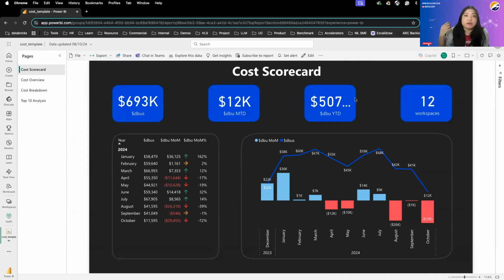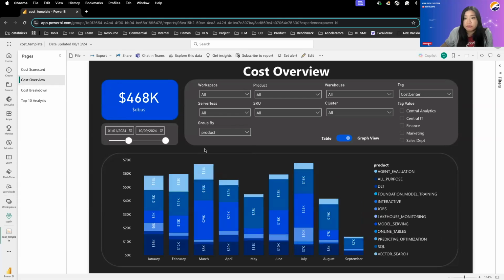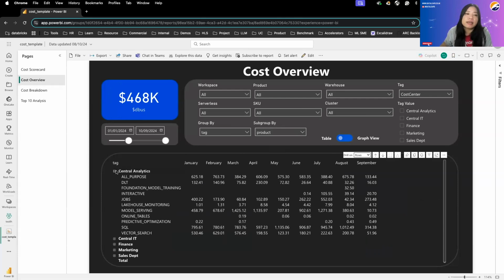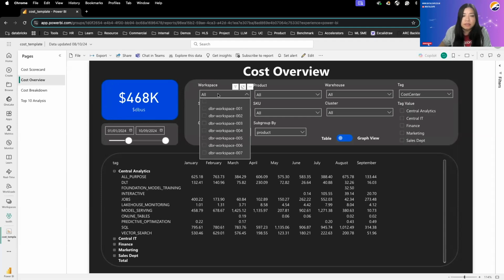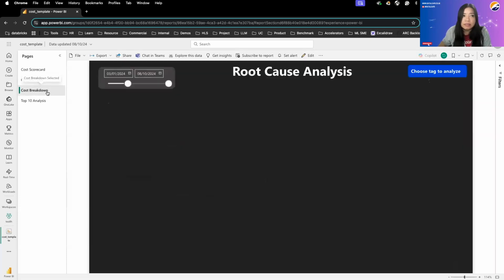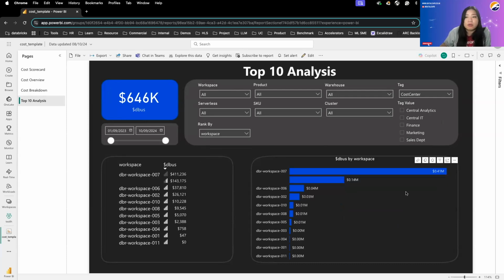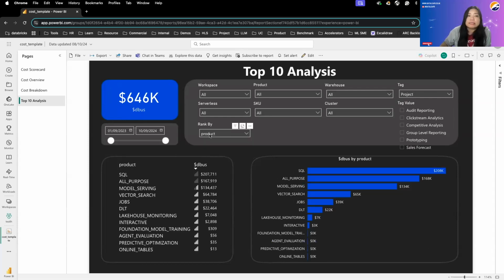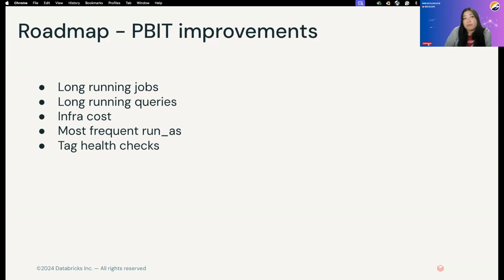Updated PowerBI Template for Databricks Cost Analysis and Cross Charging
This is an updated powerbi template to do databricks cost management and cross charge

This is part of video series for Power BI template on Databricks system tables for cost analysis and cross charge